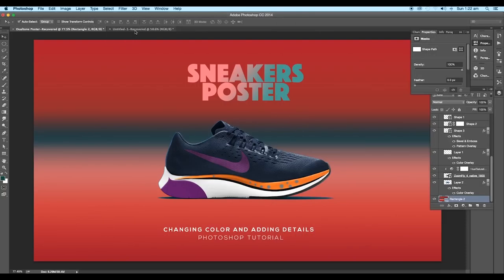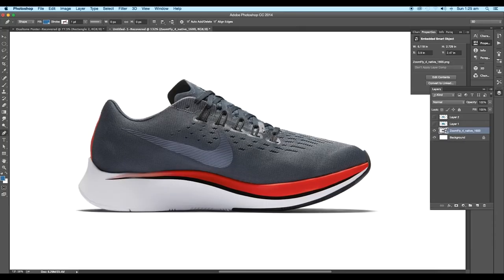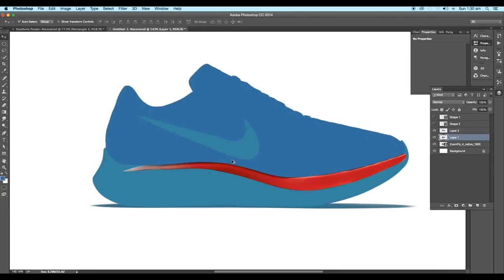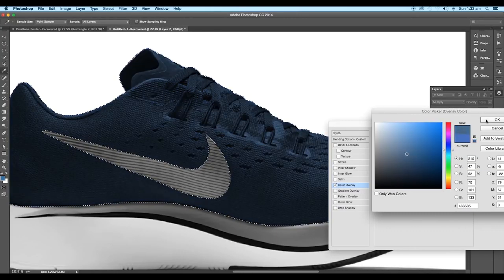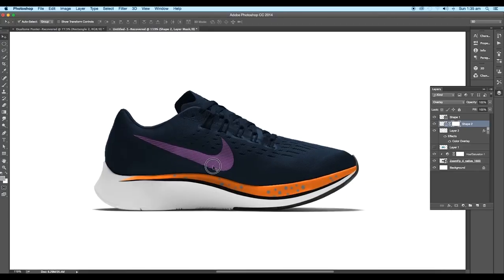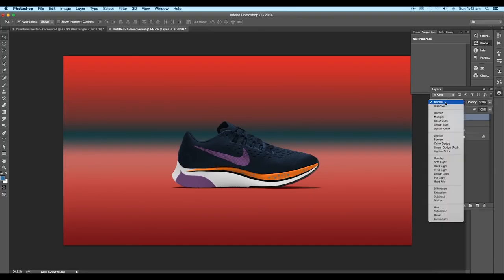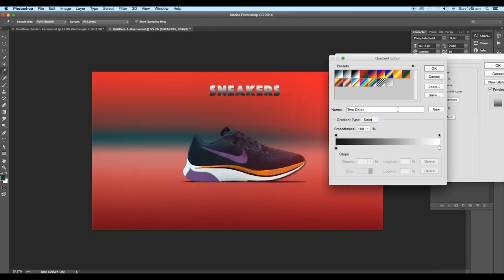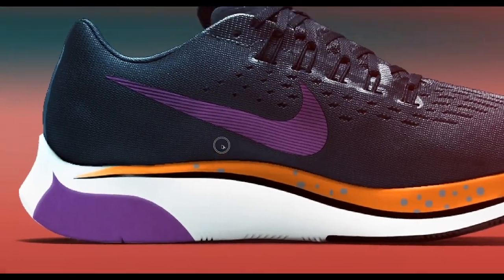Graphic Design: Design a creative advertising poster (beginner) | Freepik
These boots are made for walking! And that's just what you'll do! With this incredible course on how to design your own creative poster for some shoes! YAY! Once you're done, why not take a jog? Or not! We don't mind!